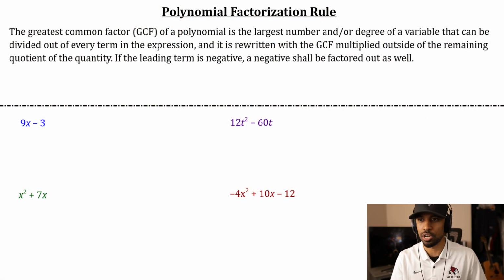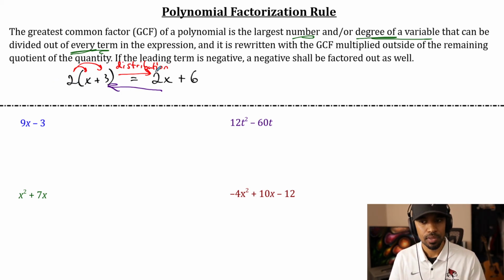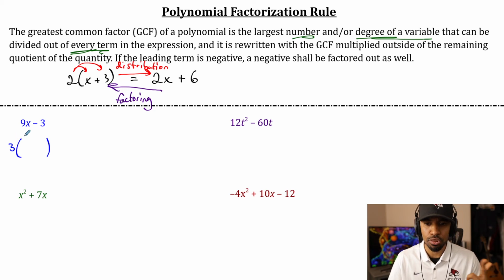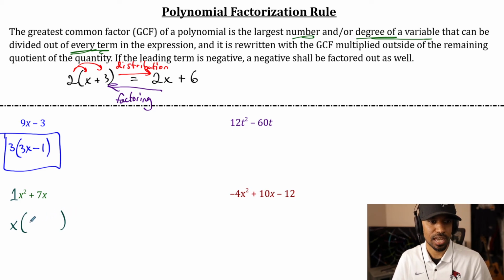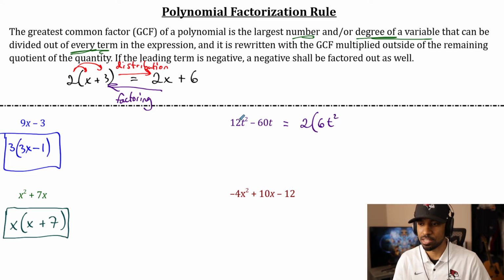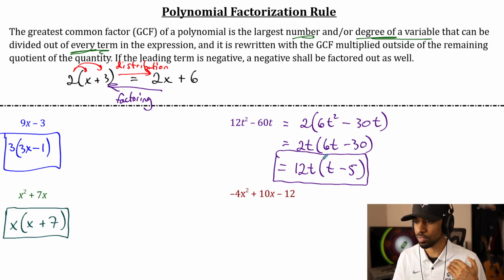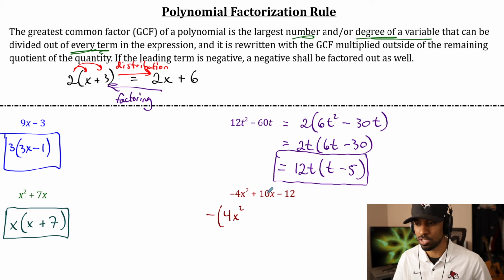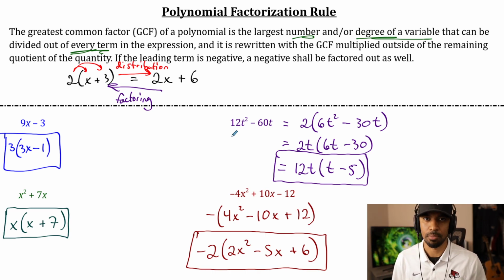Polynomial Factorization (GCF)